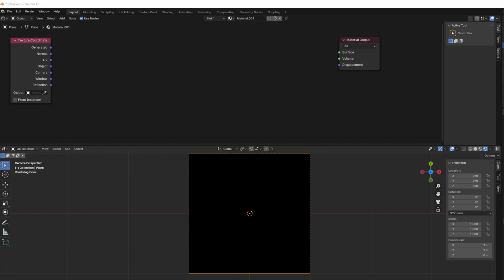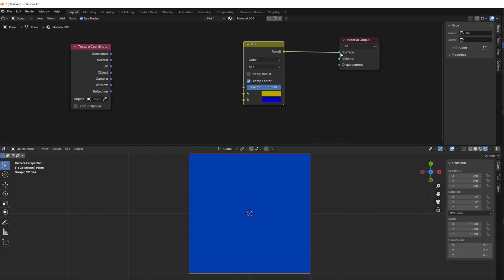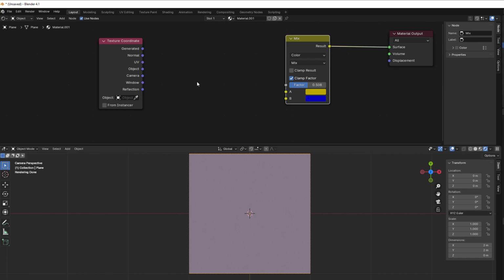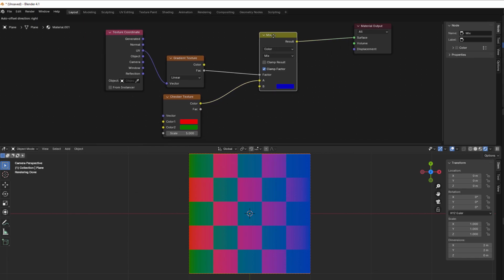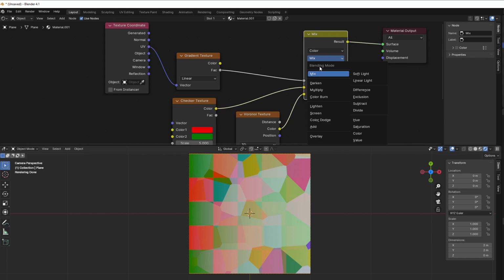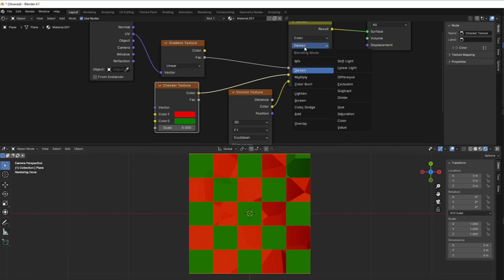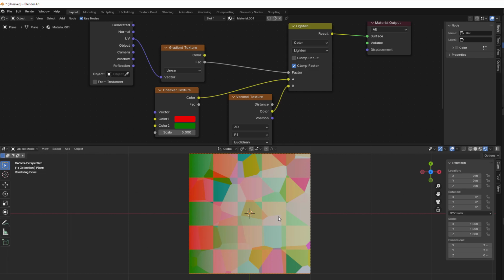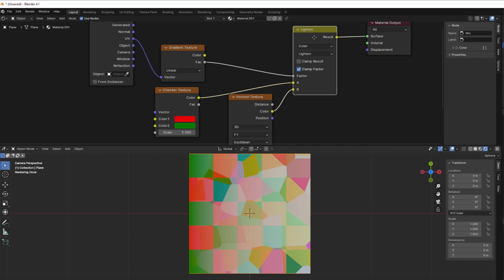24: The "Mix Color" Node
When mixing two images together, you can use masks, but another popular way to do it is by using the "Mix Color" node where there are a lot of mix modes to select from. I will quickly go through how it works here.